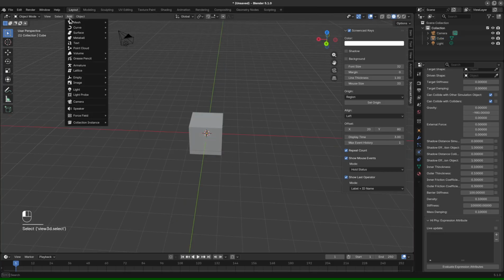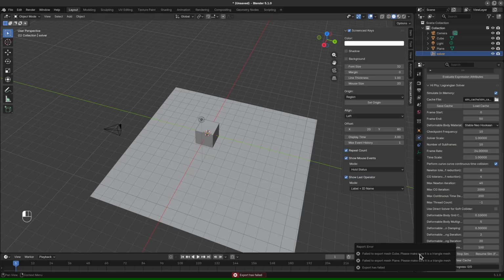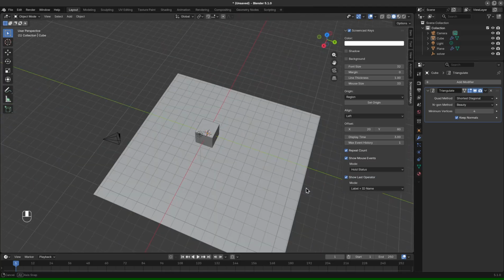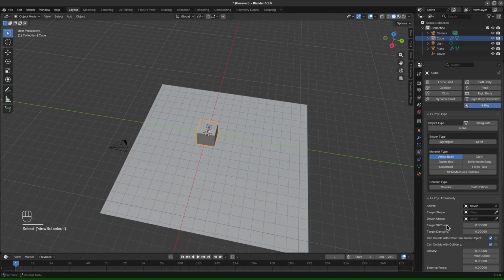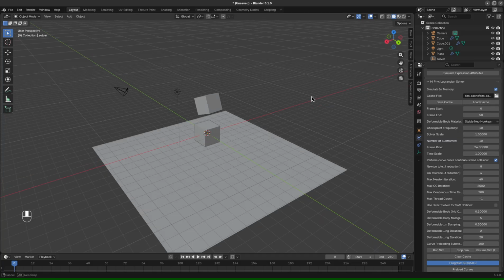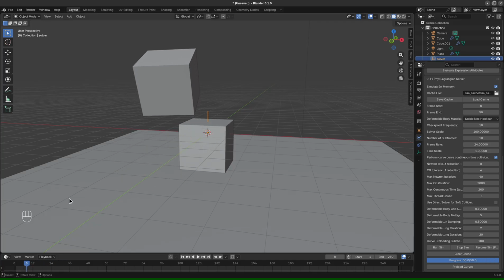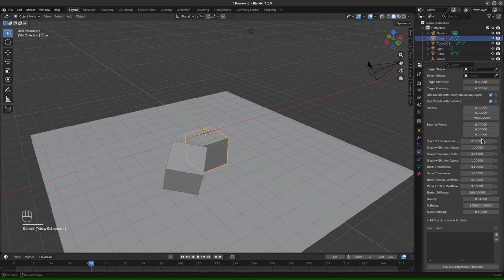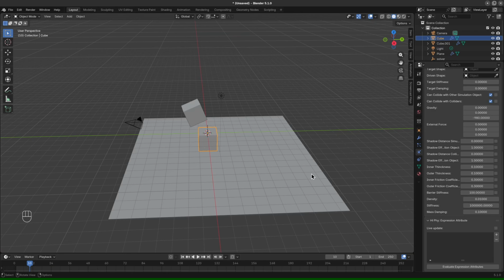2. Quick Start and Affine Bodies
A quick start tutorial on how to set an affine body simulation in HiPhyEngine